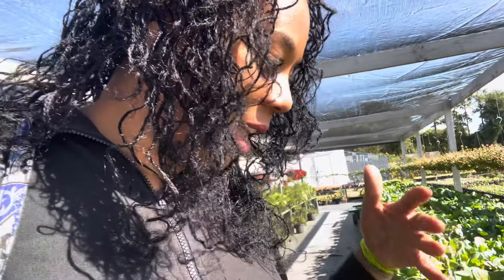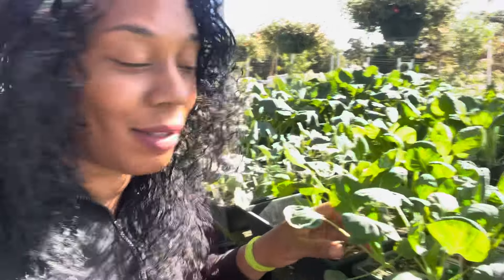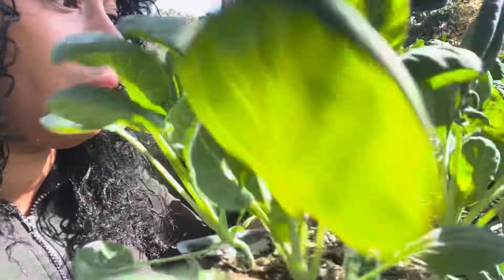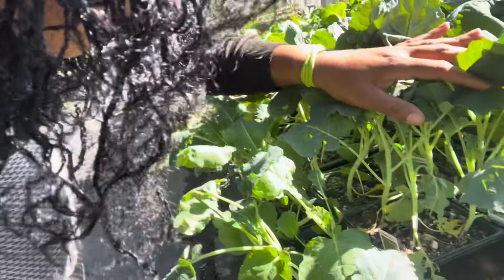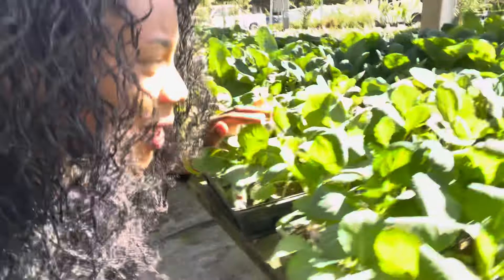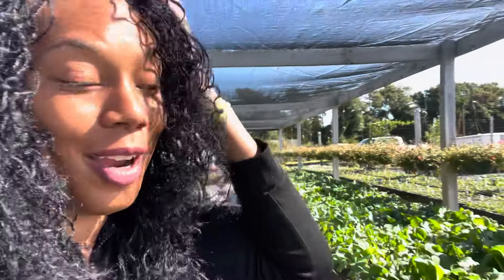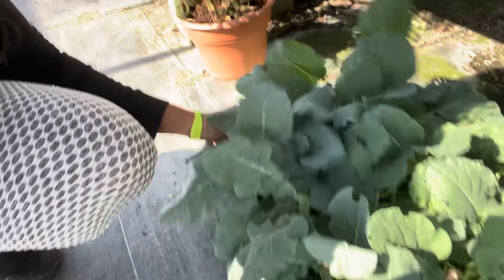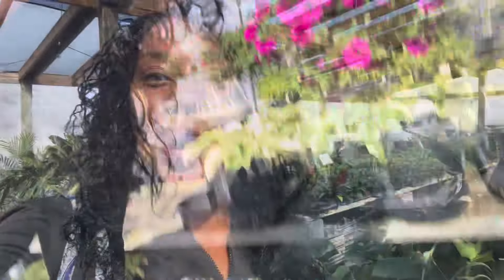Top 5 Great Crops To Grow In The Fall: Cold Hardy Varieties & Shopping Tips at the Nursery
5 Great Crops To Grow In The Fall: Cold Hardy Varieties & Shopping Tips at the Nursery

Welcome to our latest video where we dive into the world of fall gardening! In this video, we explore the top 5 cold-hardy crops that you can grow during the autumn season. From vibrant lettuce varieties to robust vegetables, we've got you covered with essential tips and tricks for a successful fall harvest.

Join us as we take you on a journey through the nursery, highlighting the key factors to consider when selecting plants for your autumn garden. From soil quality to optimal planting techniques, we provide valuable insights to ensure your fall crops thrive.

Whether you're a seasoned gardener or a beginner looking to expand your skills, this video offers practical advice and inspiration for embracing the beauty of fall gardening. Don't miss out on this opportunity to learn about sustainable growing practices and discover the joy of cultivating your own cold-hardy crops. Happy gardening! 🌿🍂